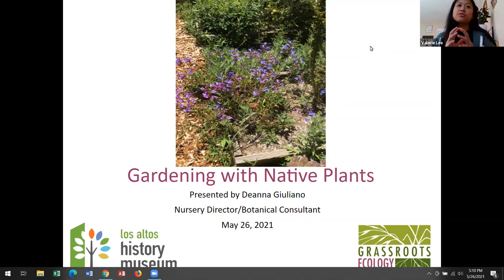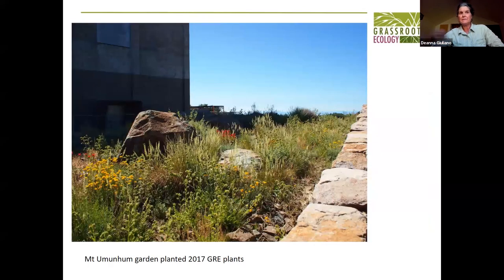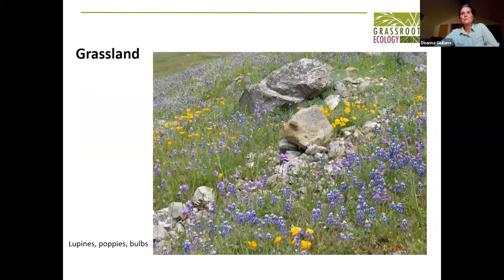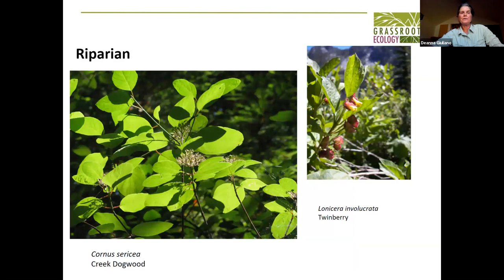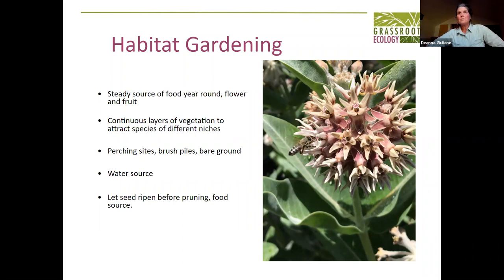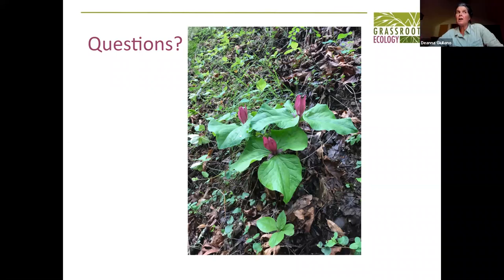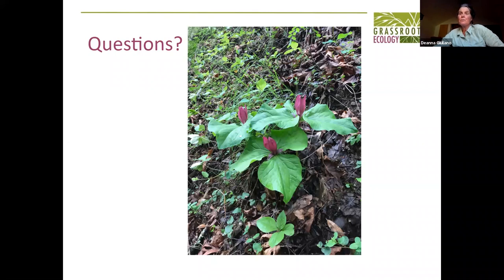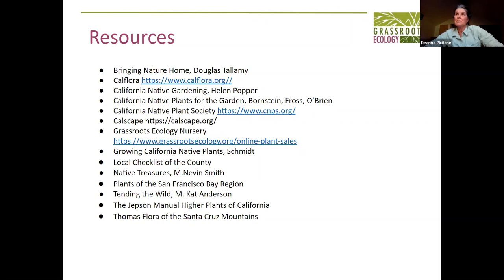Gardening with Native Plants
Starting with Indigenous People more than 15,000 years ago, we know that landscape diversity is a result of human stewardship and that we rely on the land just as much as it relies on us. Invite beauty and biodiversity into your own yard with guidance from habitat restoration experts at Grassroots Ecology.

Speaker Bios:

Valerie Lee, Project Lead with Grassroots Ecology, manages community stewardship projects at public open spaces in Los Altos and Los Altos Hills, including Redwood Grove Nature Preserve, Byrne Preserve, O’Keefe Preserve, and Juan Prado Mesa Preserve.

Deanna Giuliano, Nursery Director and Botanical Consultant with Grassroots Ecology, has nurtured thousands of native plants for over 20 restoration projects at the Grassroots Ecology Native Plant Nursery for over 15 years.

Deanna will share tips on how to choose native plants for your yard, as well as what to grow to attract different insects, birds, and other wildlife. You’ll also get a peek at the book written by experts at Grassroots Ecology, San Francisco Bay Area Native Plants for the Garden – available for purchase at the Museum Store or at the Grassroots Ecology Native Plant Nursery for $25 (or free with a plant order of $250 or more).

This event was recorded on Wednesday, May 26 and is in support of the exhibition, “Beauty and the Beast” on view in the Main Gallery March 6 – July 11, 2021. The event was facilitated by Dr. Amy Noel Ellison, exhibitions curator.